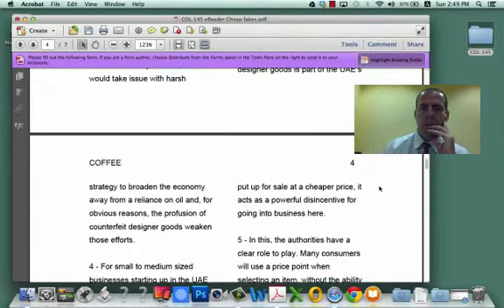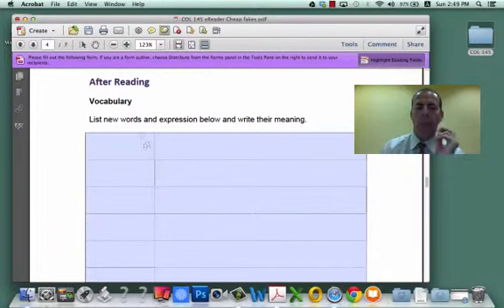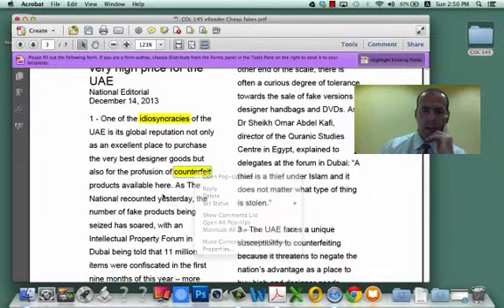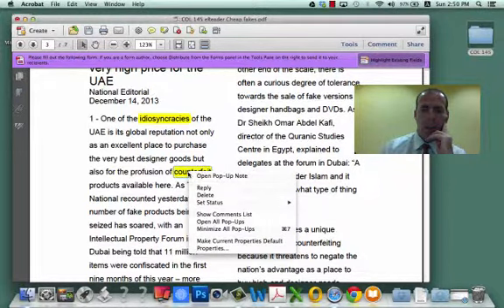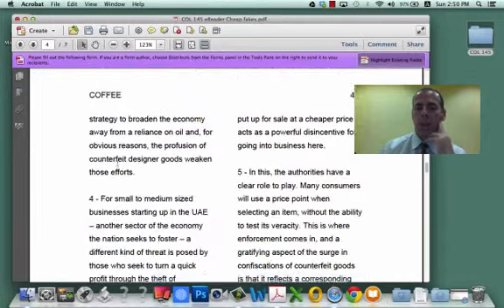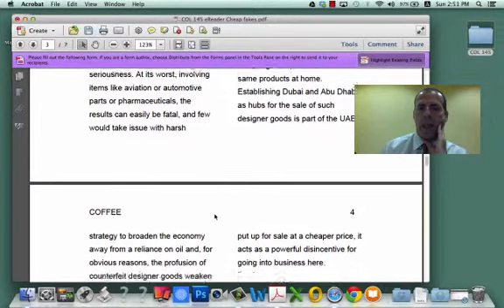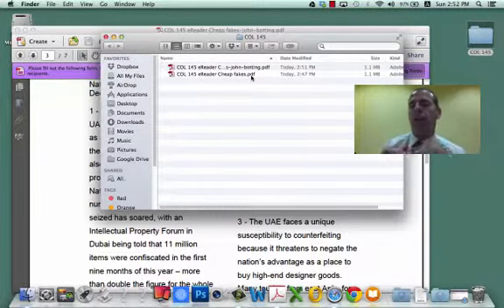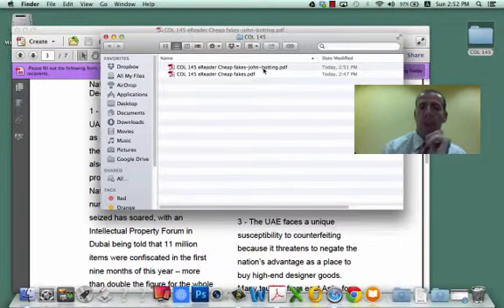Laptop - How to work with an eReader (PDF form)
This video shows how to locate an eReader file in Blackboard, save it to your computer, open it in Adobe Reader, work with it then save it to a folder on your computer.